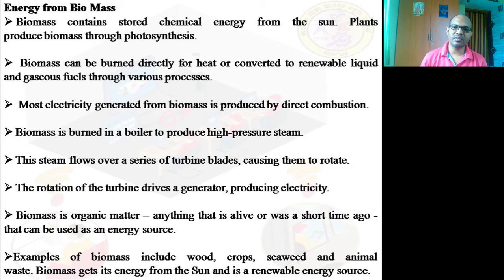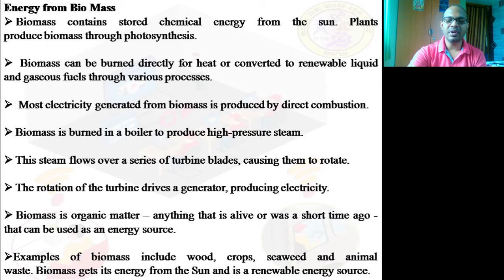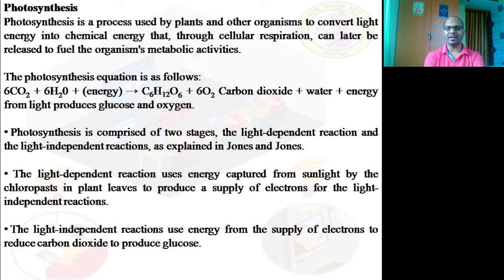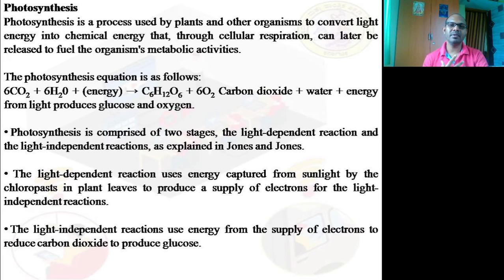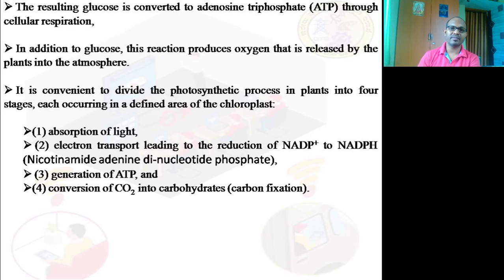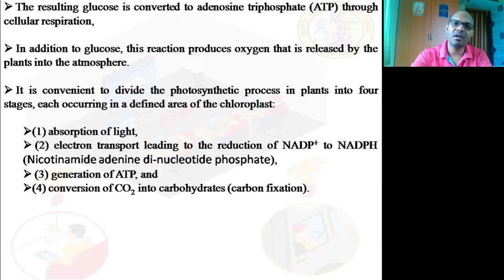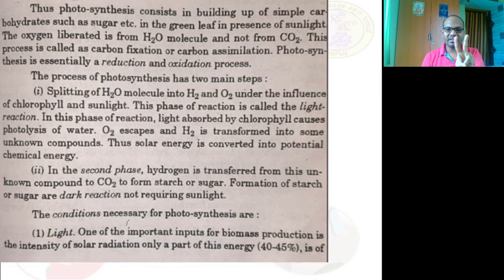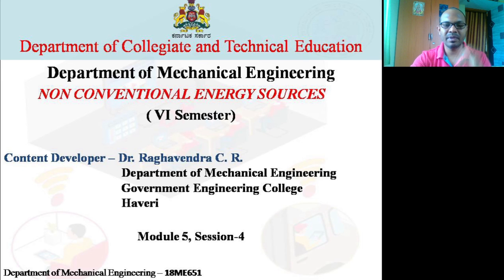18ME651 M5 S4 Vr